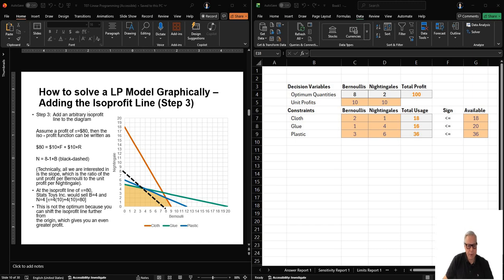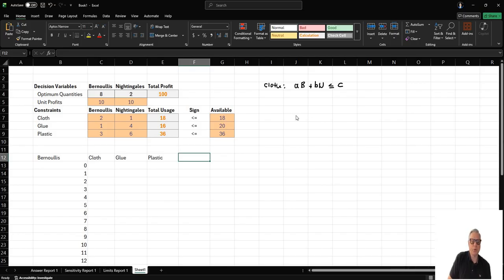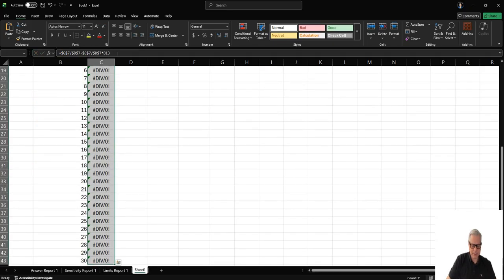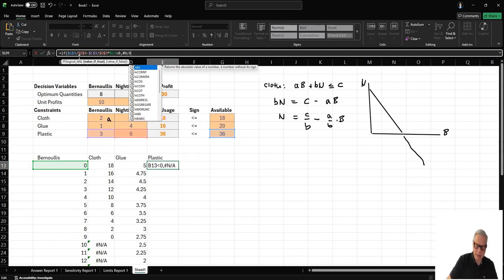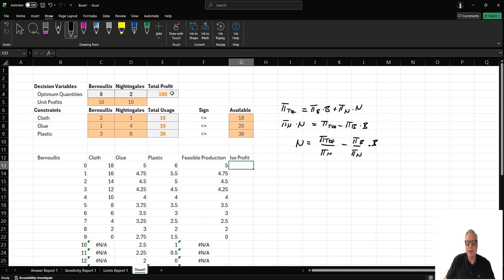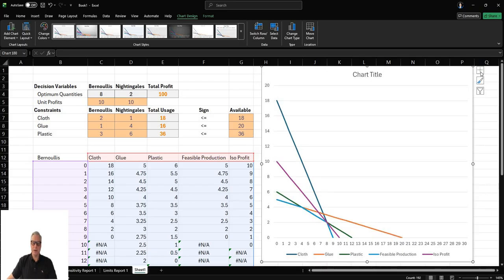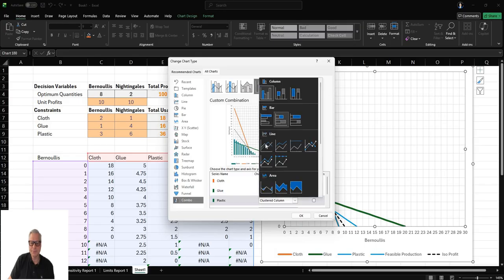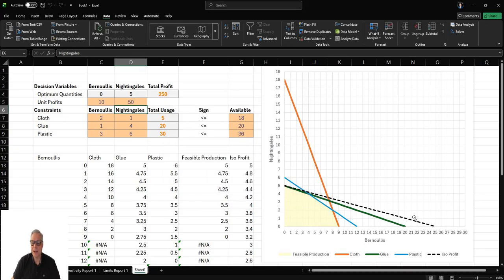T06 04 Linear Programming Excel Solver Vizualization